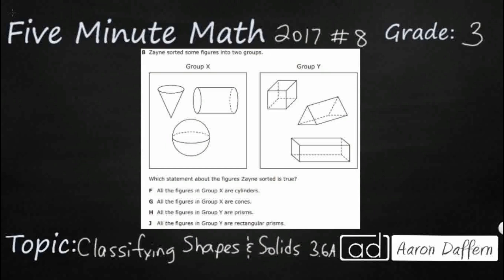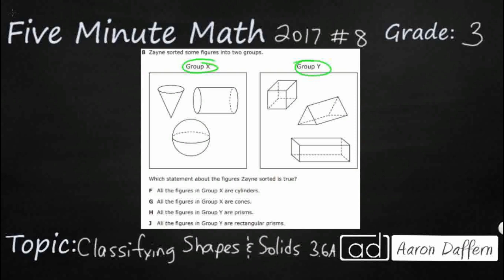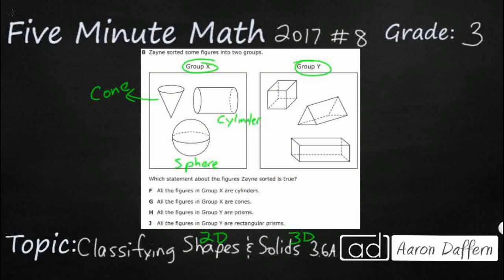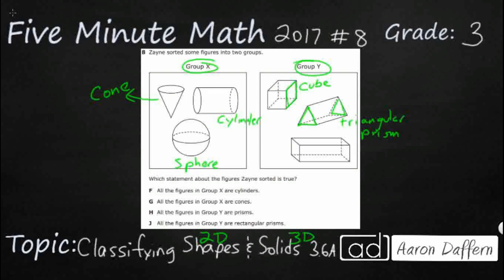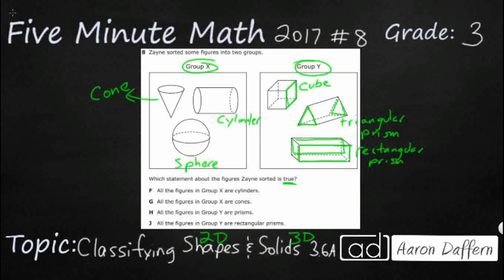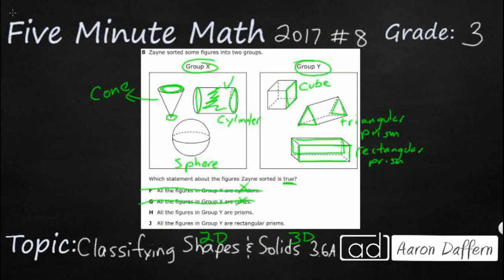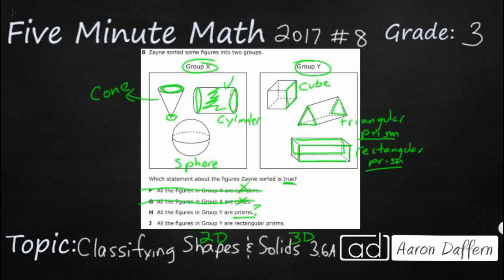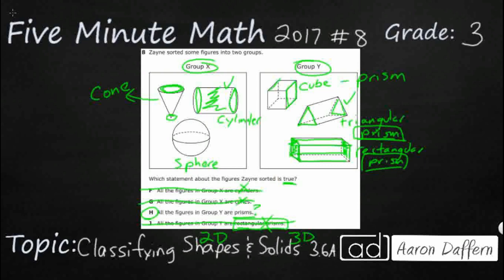3rd Grade STAAR Practice Classifying Shapes and Solids (3.6A - #3)